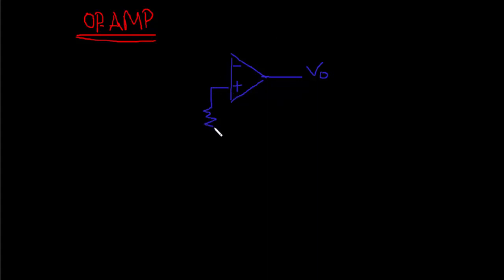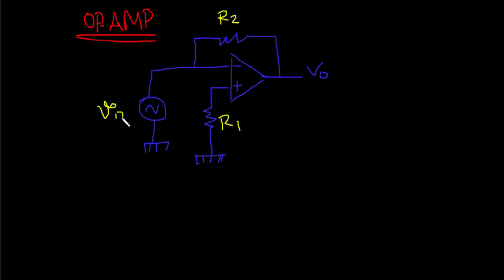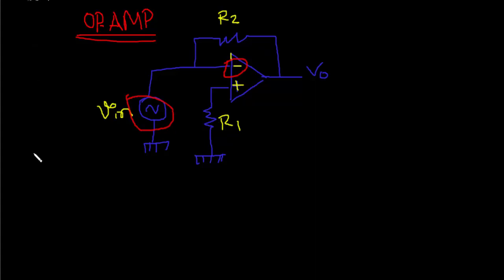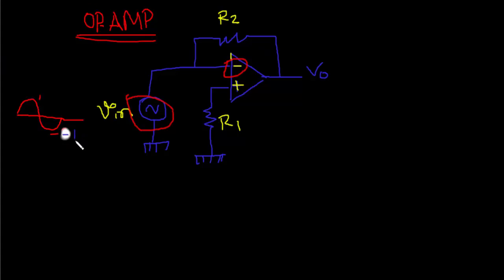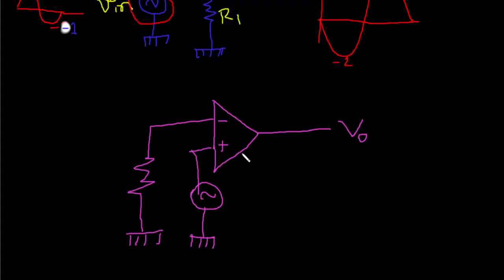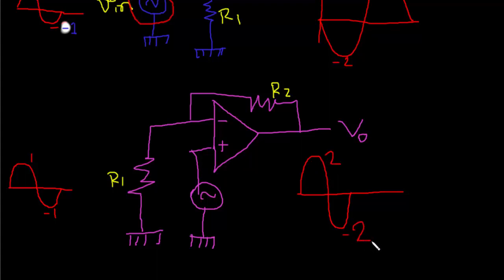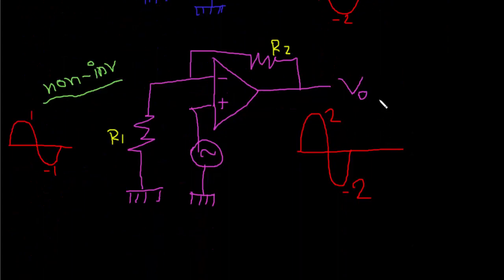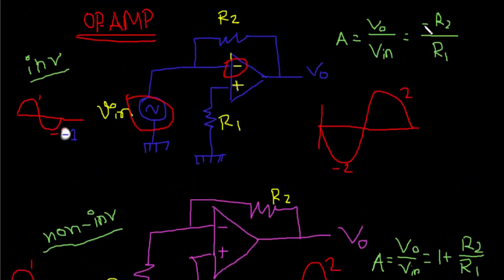inverting OP AMP vs non invertion OP AMP - OP AMP Tutorial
this is a video tutorial on inverting op-amp and non-inverting op-amp.
op amp tutorial:
op-amp is very important in electrical engineering.
from this tutorial you will learn about inverting op-amp and non-inverting op-amp, voltage gain and its input and output curve (sinusodial curve).